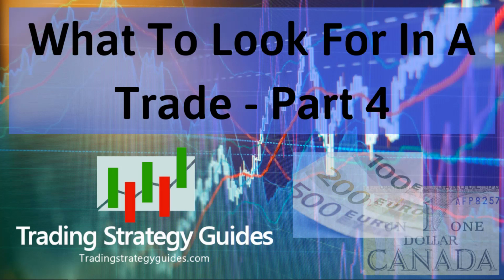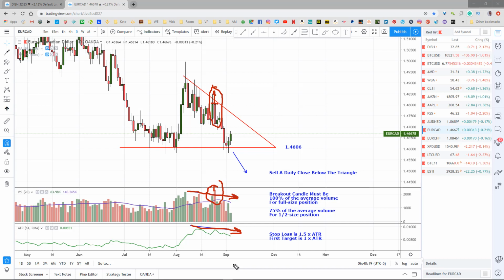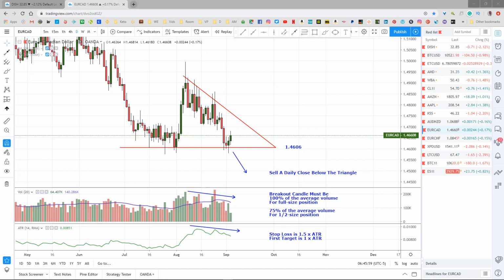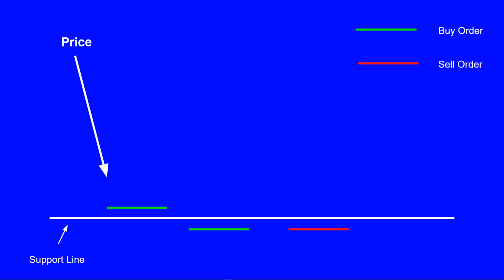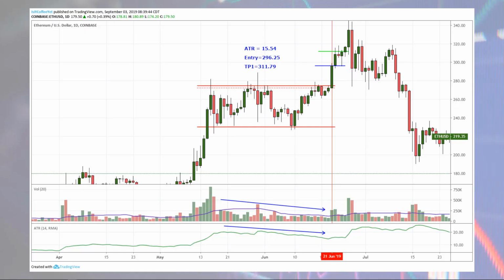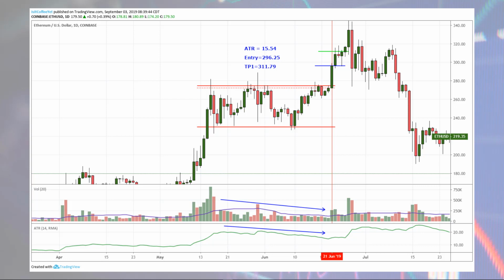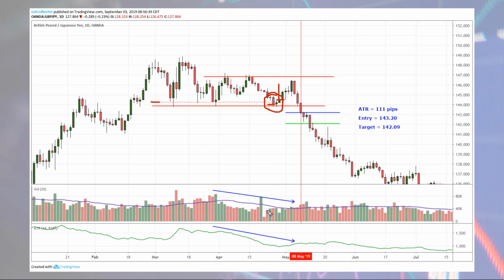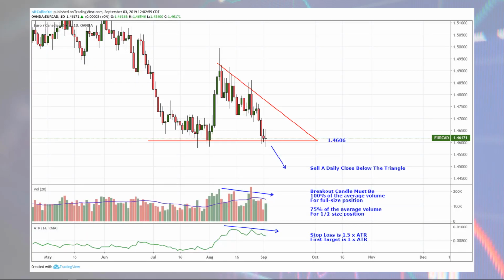What To Look For In A Trade Part 4 + EURCAD Forex Trade Setup & DISH